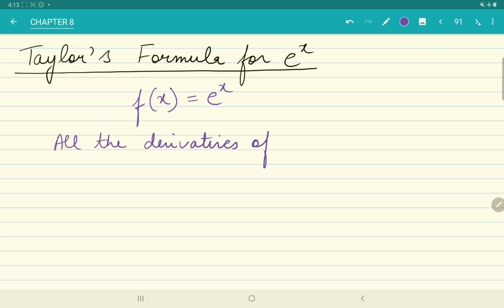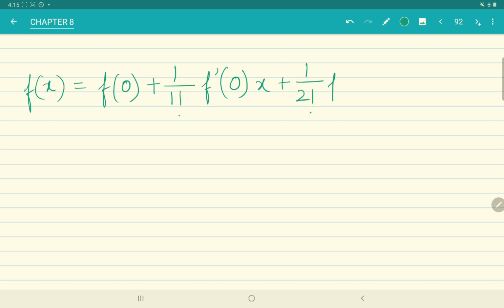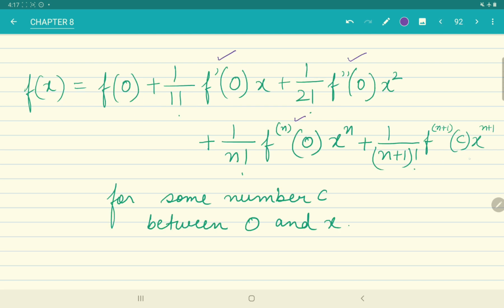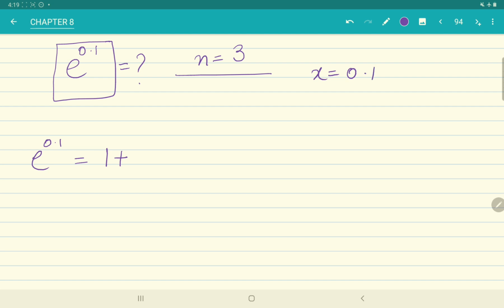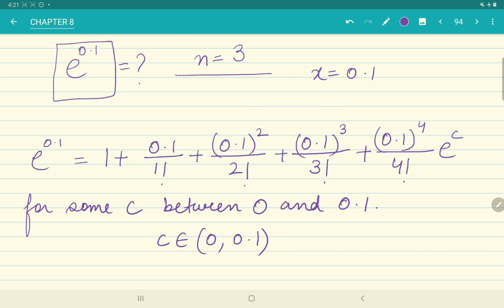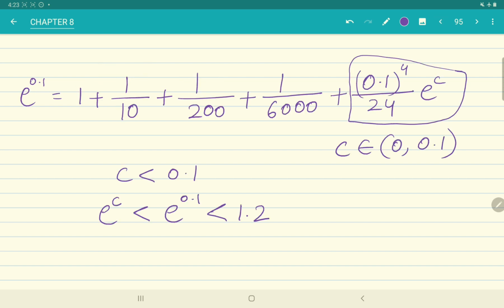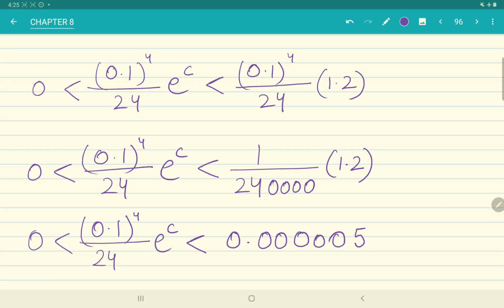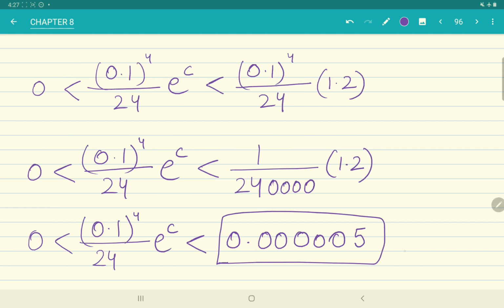Chapter 8 (8.3) Part 6 (Mathematics for Economic Analysis by Sydsaeter and Hammond)